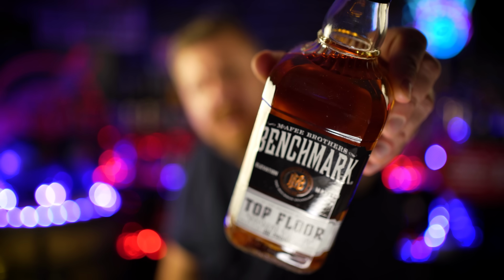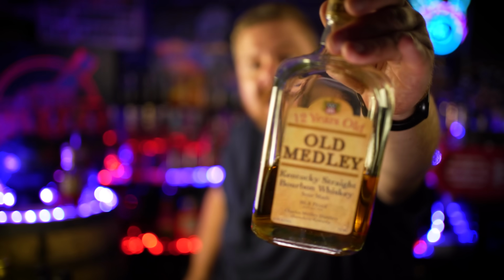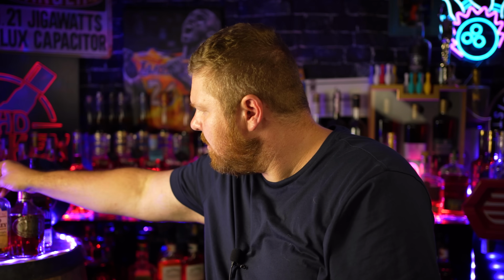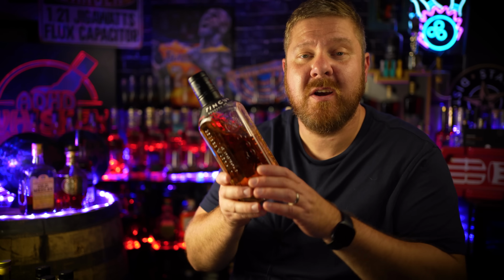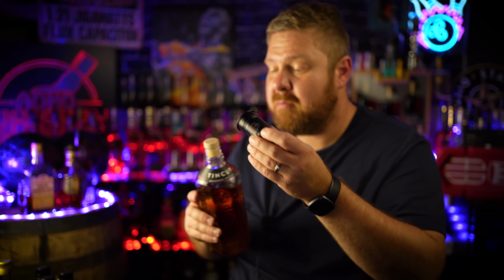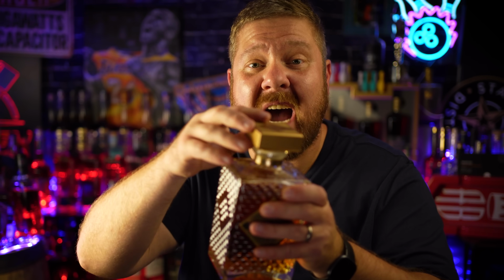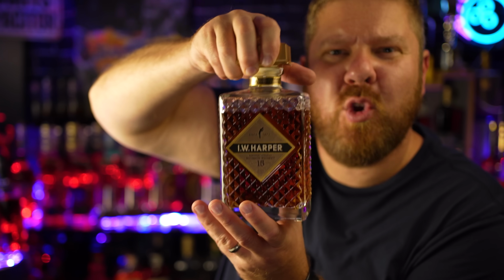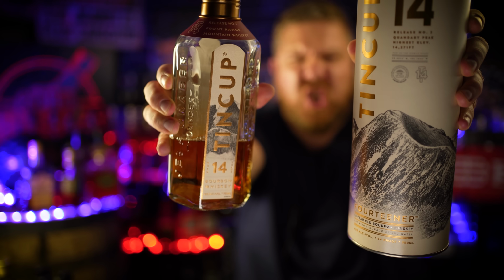Beginner Bourbons (The BEST Bourbons Under 90 Proof)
⬇️MERCH⬇️
ADHD WHISKEY SHIRTS!

Bottle Review Scoreboard!

0 - 2.9 : Some of the Worst I've Tasted
3.0- 3.9 - Absolutely Terrible
4.0- 4.9 - Bad
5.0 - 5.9 - Not my Jam
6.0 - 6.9 - Decent to Pretty Good
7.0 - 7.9 - Good to Very Good
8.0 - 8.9 - Great to Spectacular
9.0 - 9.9 - Some of the best I've ever tasted

Matt Porter
Rifle, CO 81650